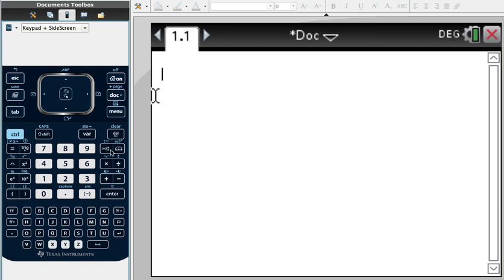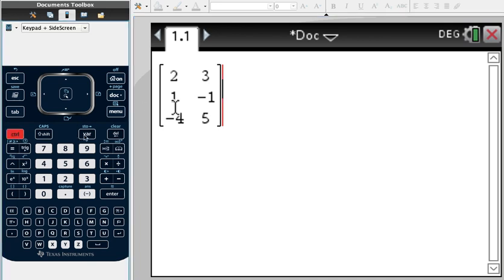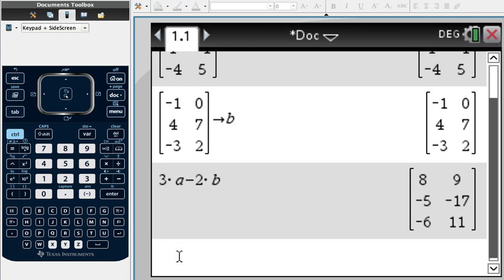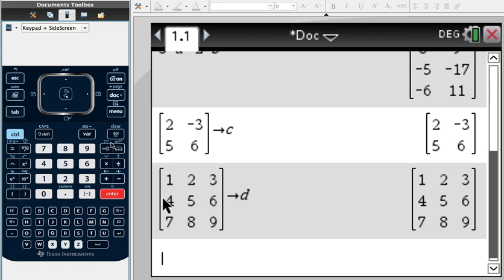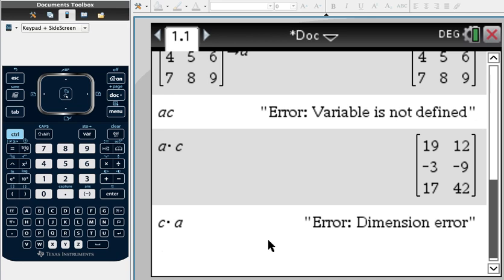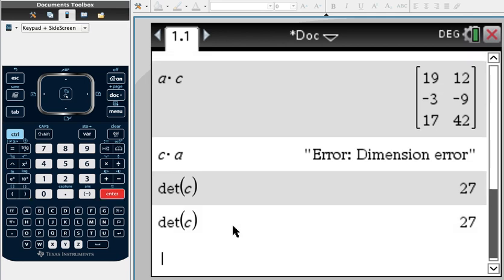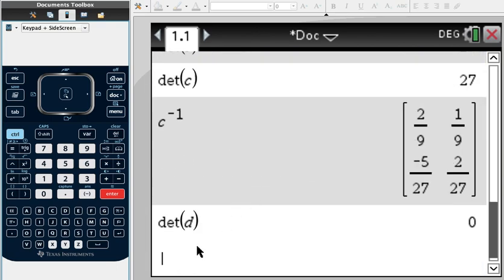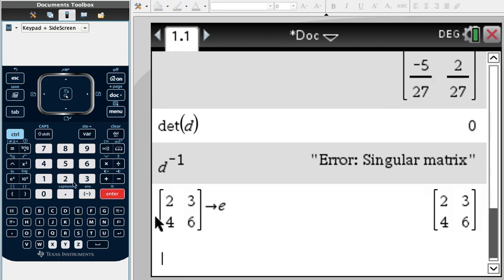Matrices with Technology